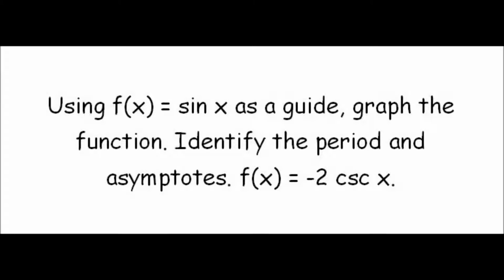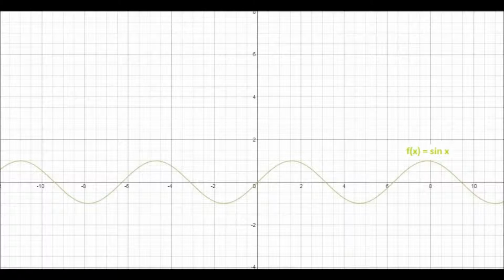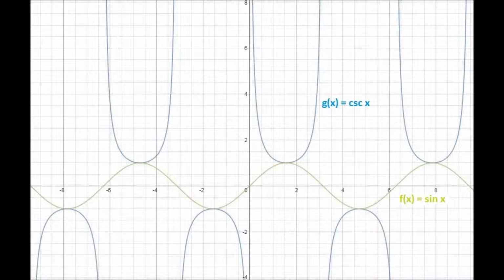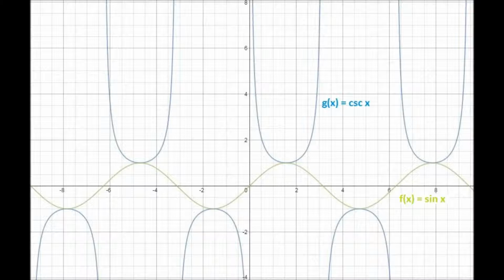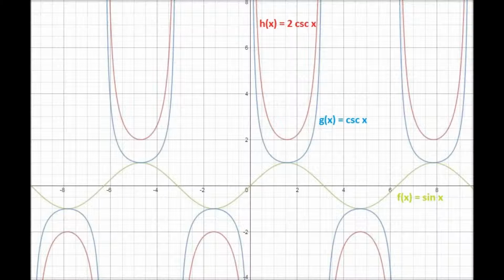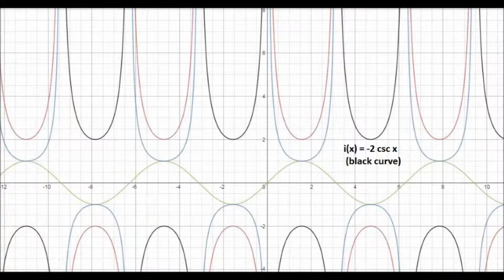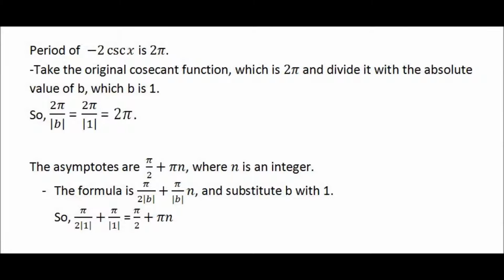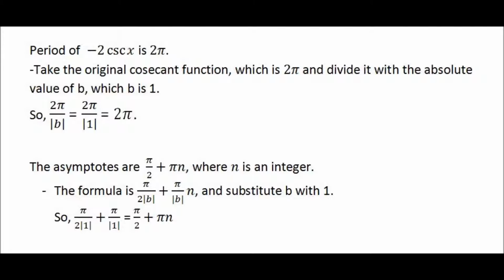Graphing Trigonometric Functions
22nd Math Video Assignment for Algebra 2 Class.